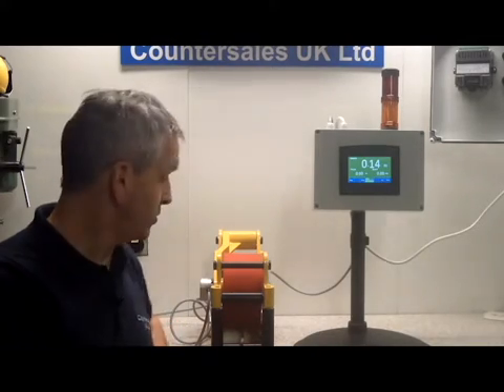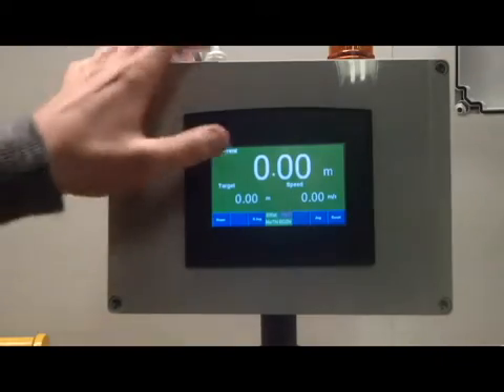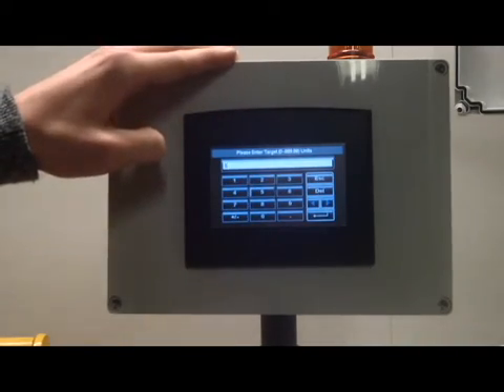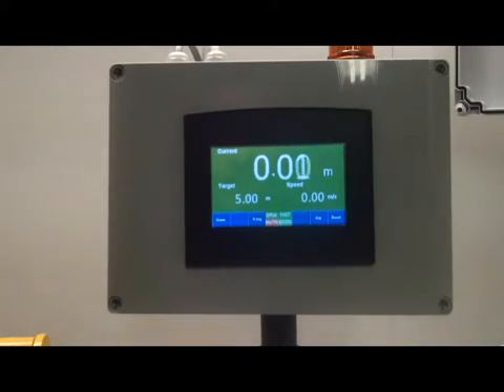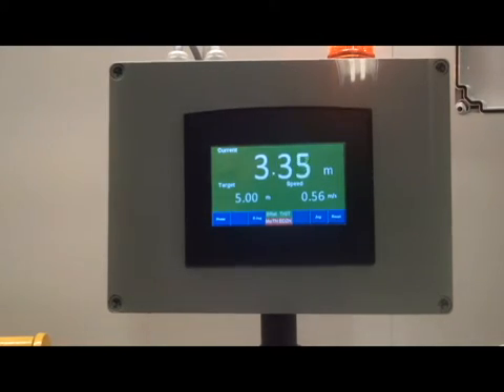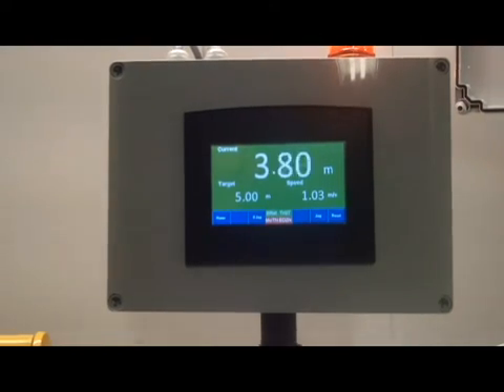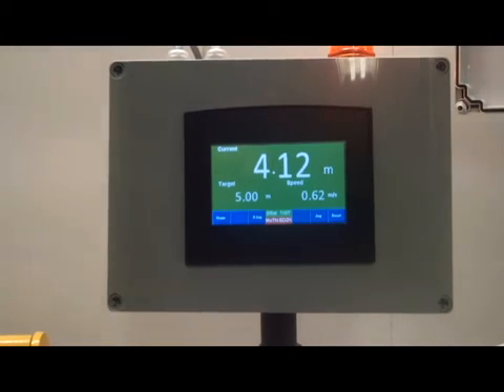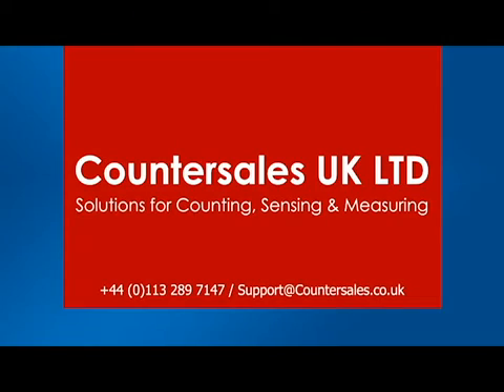TITAN Cut to Length Cable Measuring Application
Thick or large industrial digital cable length measuring machine system up to 76 mm diameter. The Titan uses a large visual display that changes colour at the required length when measuring wires, ropes, pipes, hoses, fibres, extrusions and/or continuous materials.